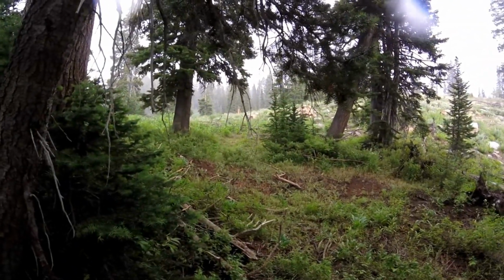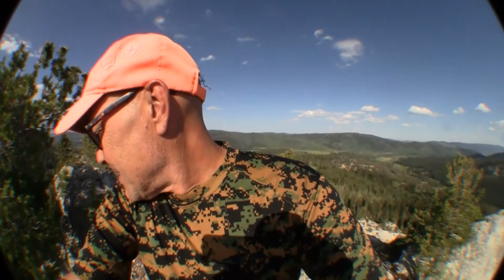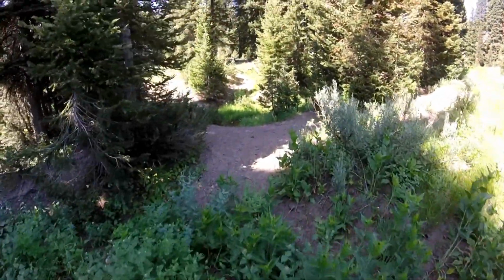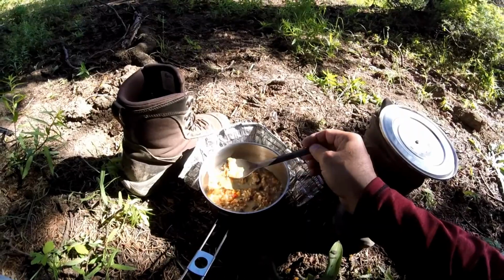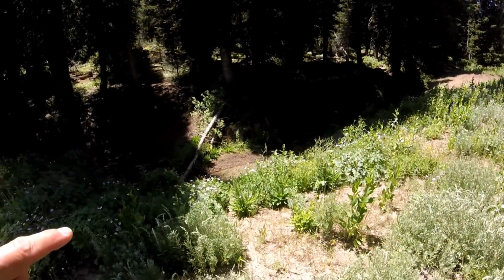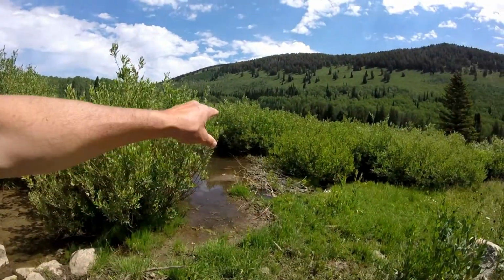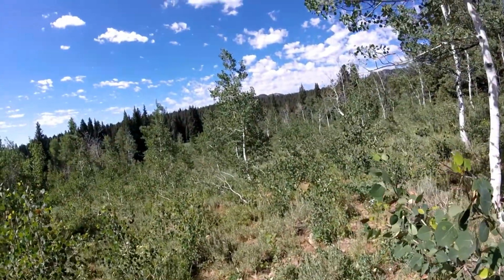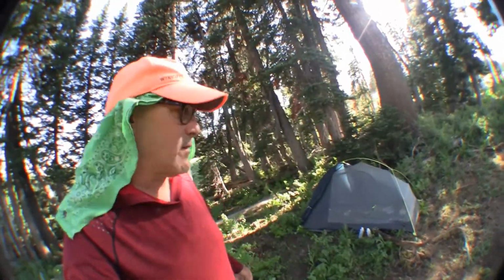Gibson Lake Loop